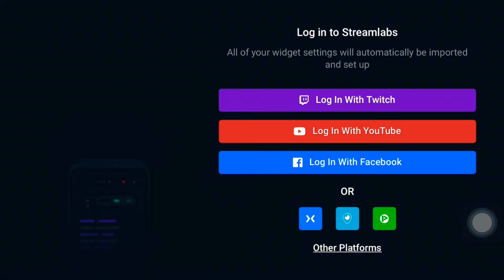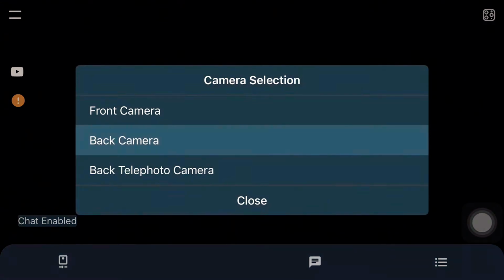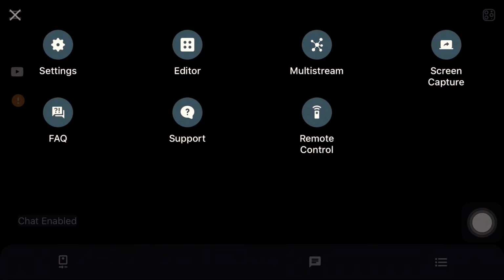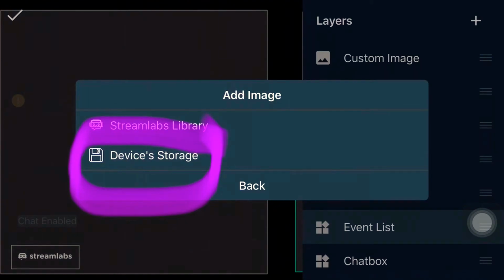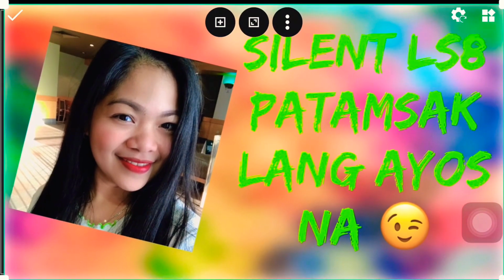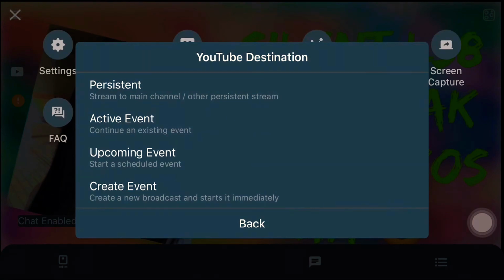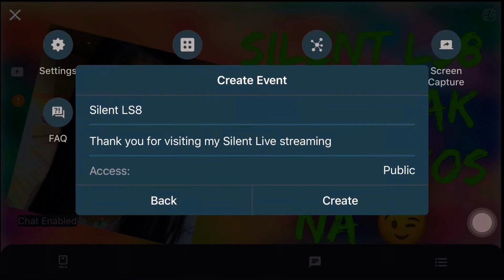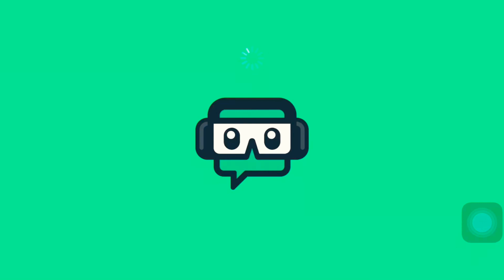How to do live streaming using mobile phone?